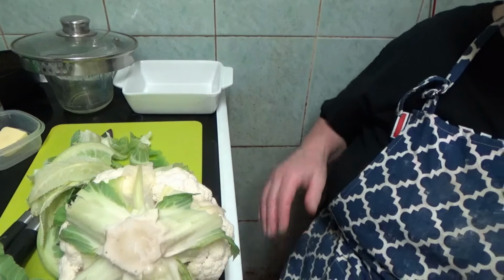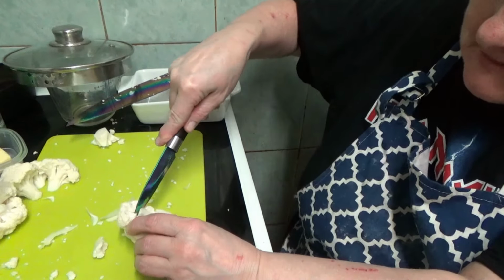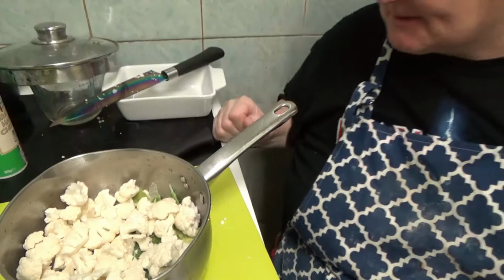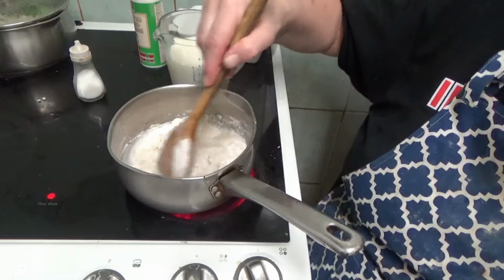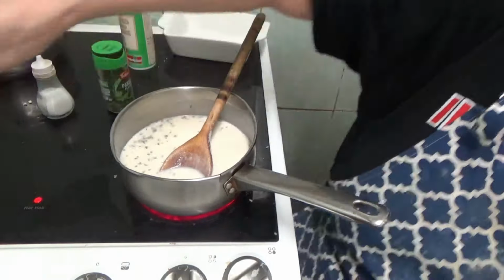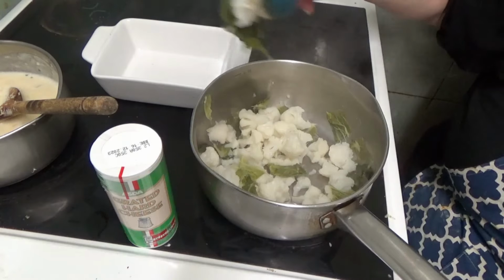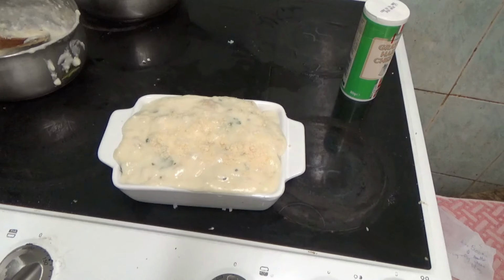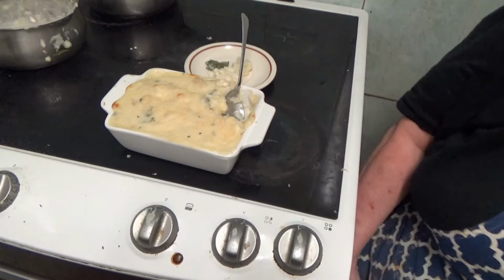Califlower Cheese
Merchandise